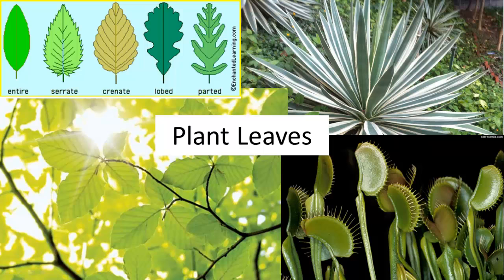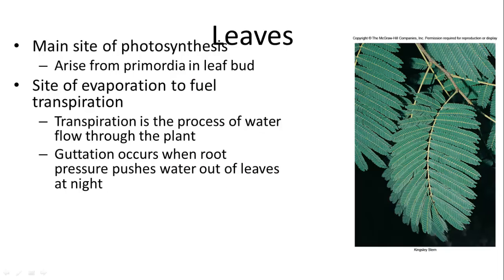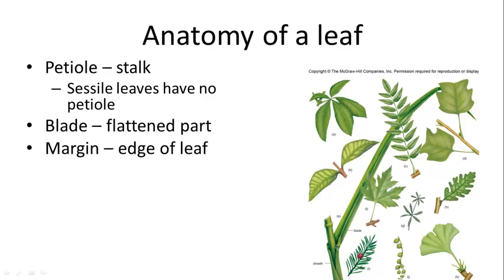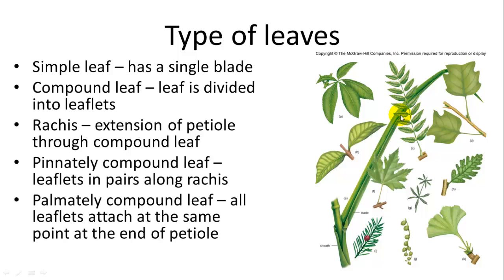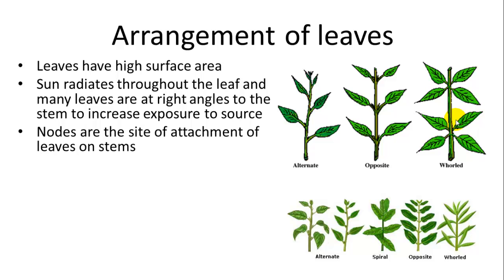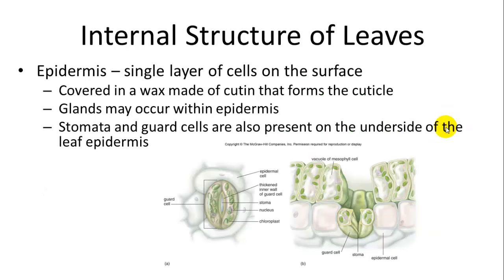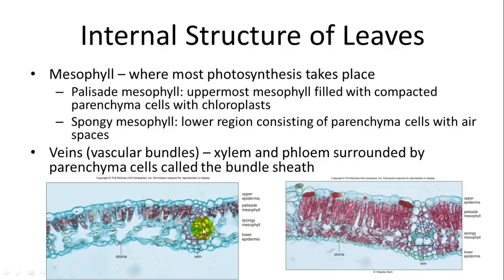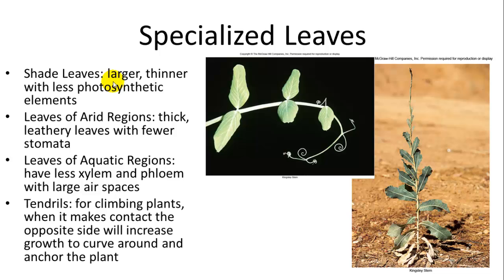Plant Leaves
Plant Leaves for Botany